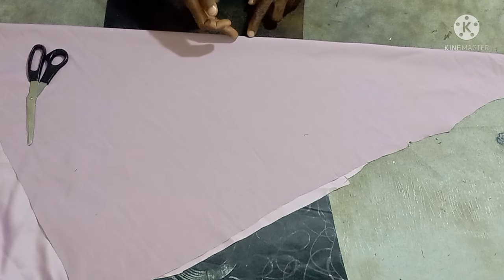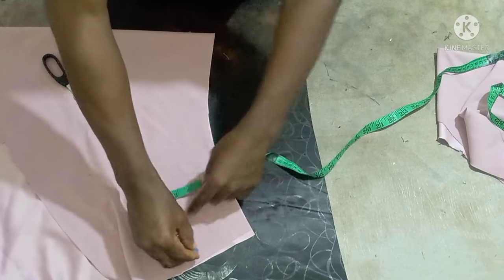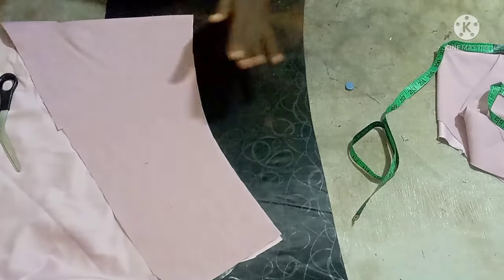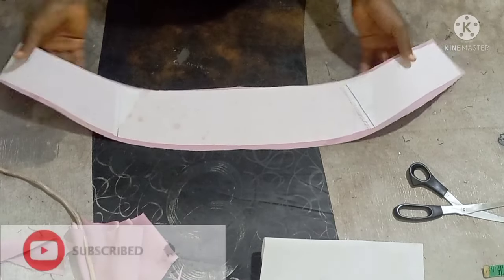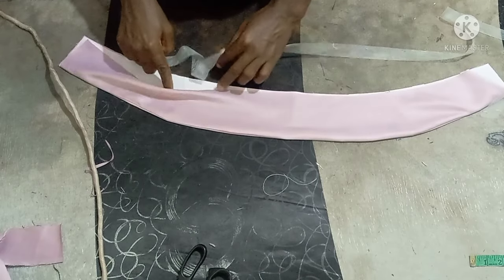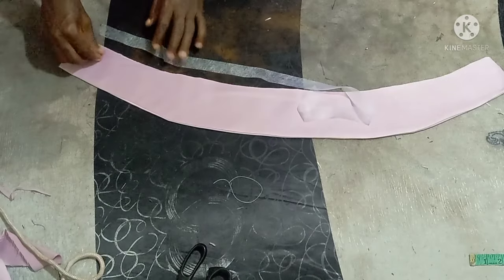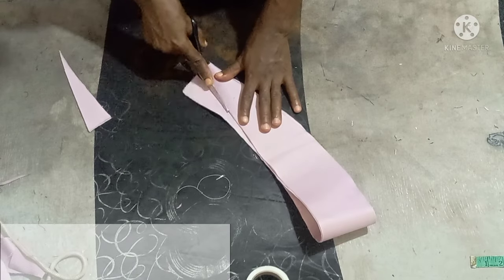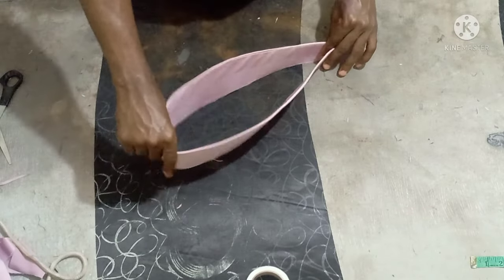Make a Trendy Standing Cape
a short video on how to make  a standing cape